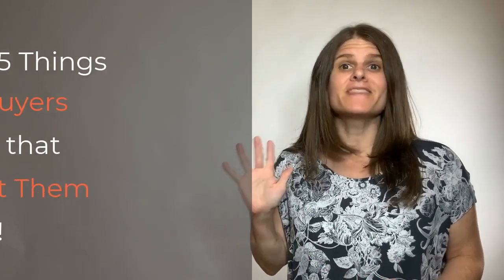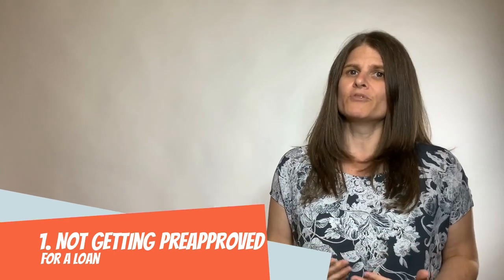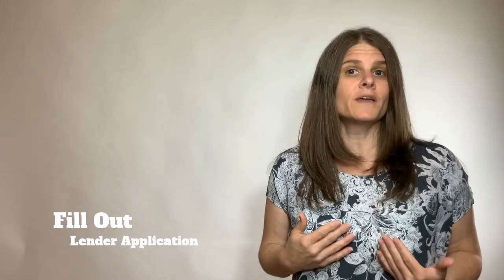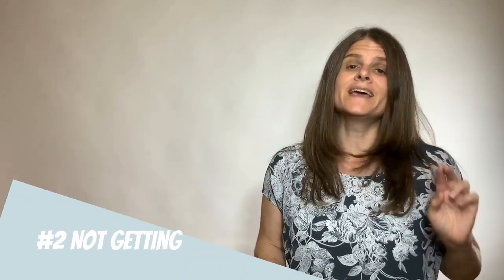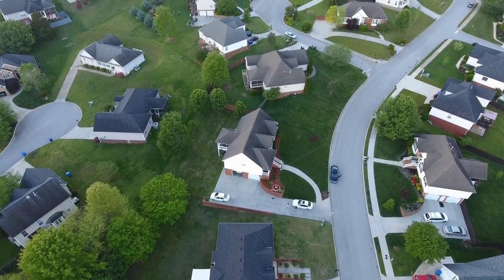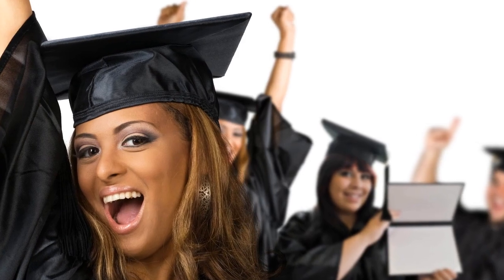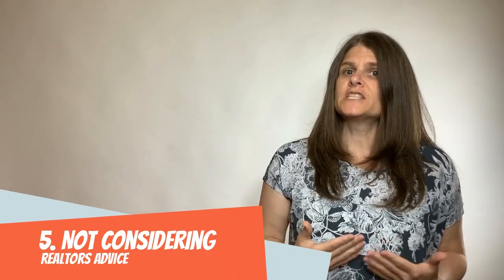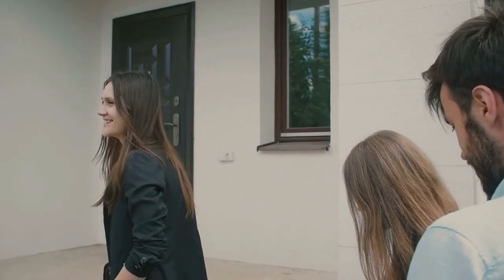Buying a House Checklist: Home Buyer Mistakes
I’m a full time Realtor® in Raleigh, NC. I have lived in Raleigh since 2000 with my husband and we have loved raising our four children in the Triangle! I love gardening, cooking and puppies, not necessarily in that order.